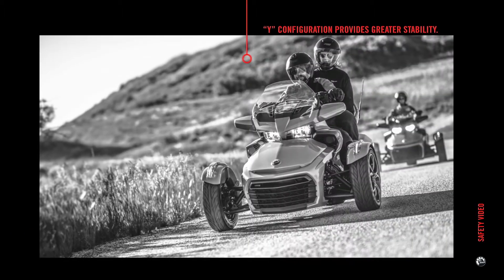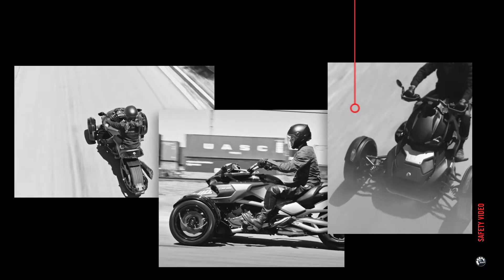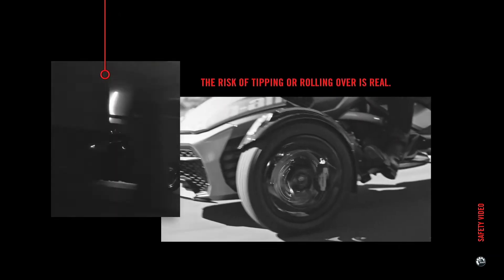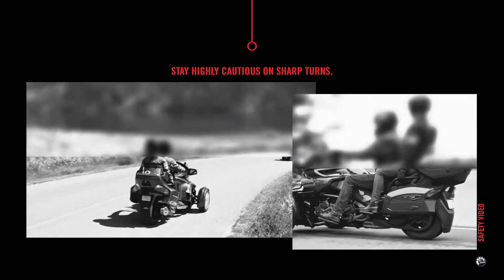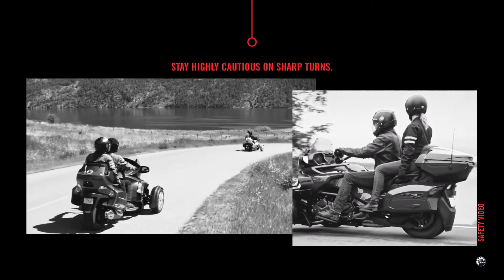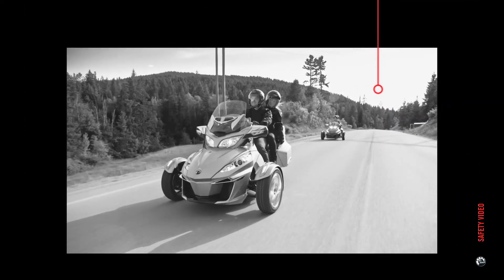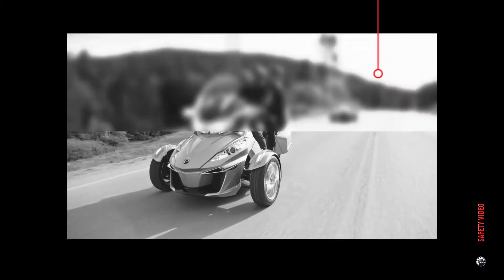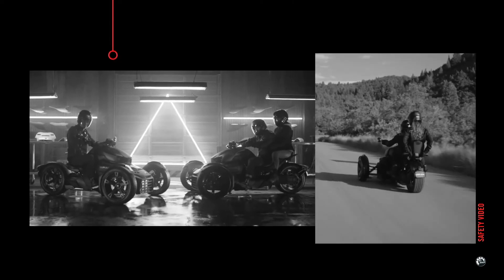How Can You Safely Ride With a Passenger On Your 3-wheel vehicle?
A passenger should ONLY be carried on your Can-Am Spyder or Ryker model if it has a specific seat for a passenger. All Ryker models require the addition of an accessory passenger seat, some Spyder models come standard with passenger seats and all can add one as an accessory item. When carrying a passenger the driver must be aware of how the added weight and the change in placement of that weight will affect the vehicle handling and behavior. Having a passenger will move the total weight to the rear of the machine and up higher, so the vehicle will not be quite as stable nor will have as good of traction on the front tires.

You will want to check your machine’s Owner’s Manual as some models will require the adjustment of the spring on the rear tire shock absorber to accommodate the added weight of the passenger. This is important to maintain proper vehicle balance and keep the rear of the machine from squatting, which can unload the weight on the front tires and reduce your handling response and capability. Generally, riding with a passenger requires the driver to be more gradual in all of their operation, from acceleration to braking to steering. Do everything with more thought and less abruptly. While you the driver might know and anticipate your next move, the passenger does not know what you are doing next and could be caught by surprise.

You will also find it helpful to instruct the passenger on the concept of leaning their body weight slightly into the corners as you do to provide a more stable ride and to better enjoy the dynamics of the cornering forces. Drivers and passengers will all find their ride experience to be more enjoyable as they become engaged and active in this manner, and it also increase the safety of the ride as well.

Make sure your passenger also wears the appropriate safety gear, specifically a helmet, eye protection, gloves, boots, full length pants and a protective jacket. Discourage passengers from wearing minimal clothing – tennis shoes, sandals, shorts and t-shirts are not going to protect you in case of the unexpected!